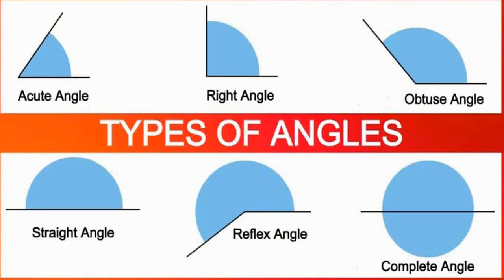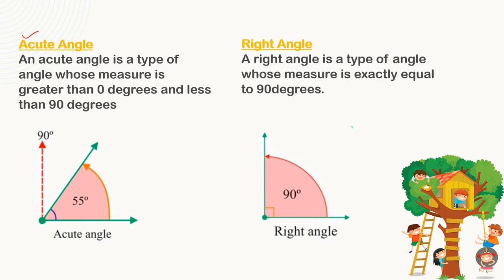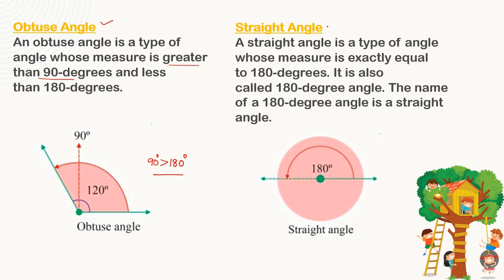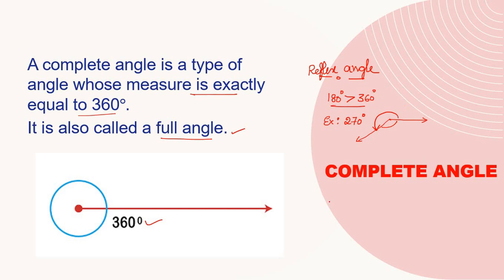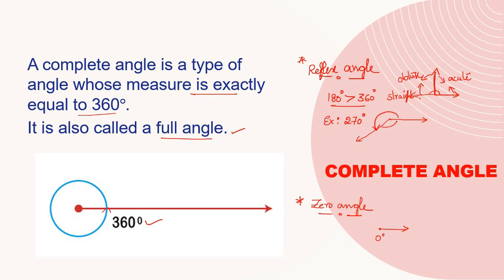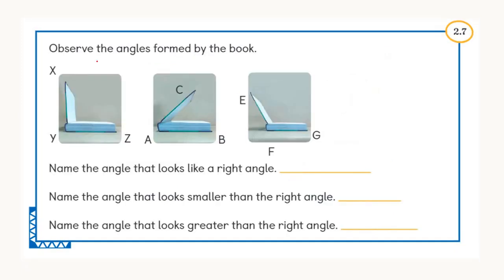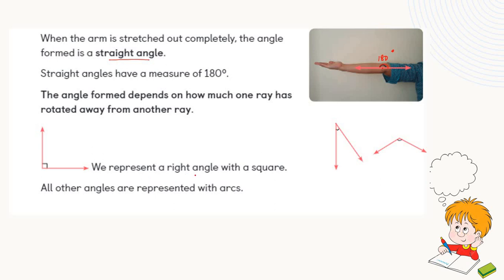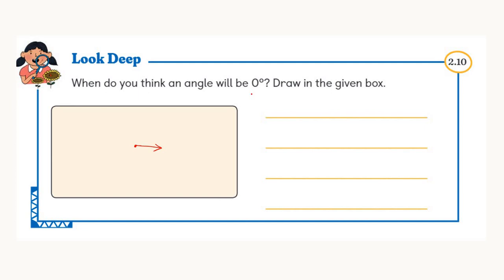C5_MAT_L2_P3